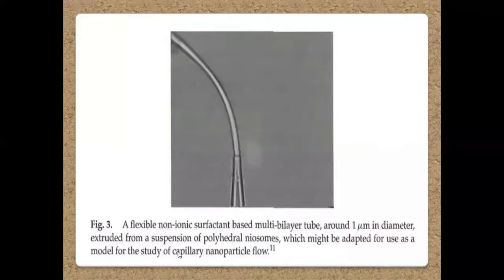Nanomaterials-Nanoparticles Flow-Background Studies (Part-A)-3.1|Dr.K.NARAYANASAMY|Assoc.Prof.|SNGC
Biomedical Applications of Nanomaterials: “Nanoparticles Flow-Background Studies (Part-A)-3.1” on 14th September 2020. Presented by Dr.K.Narayanasamy, Associate Professor and Head, Department of Biochemistry, Sree Narayana Guru College, Coimbatore-105, Tamil Nadu, India.

He is humbly indebted to the Principal of the College Dr.M.Ilangovan for his constant encouragement and guidance to produce the video sessions.

Dr.K.Narayanasamy, Associate Professor& Head, Dept. of Biochemistry.